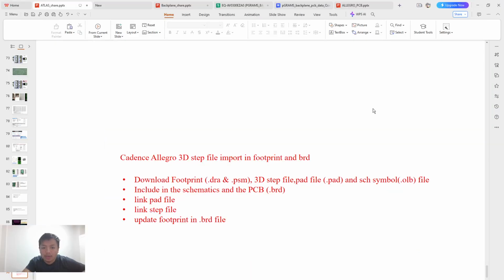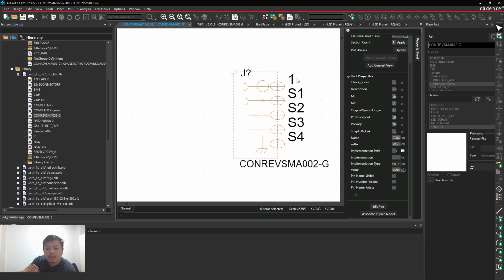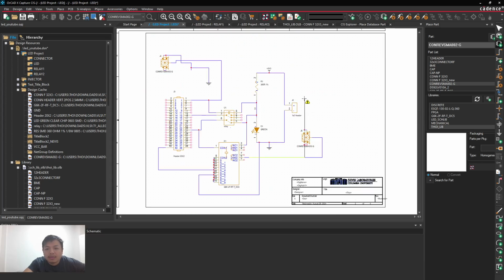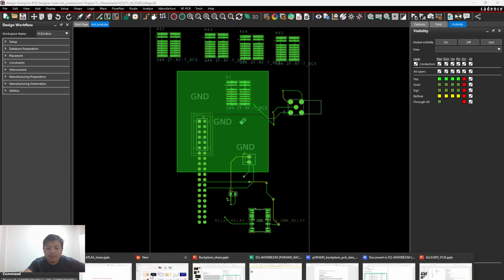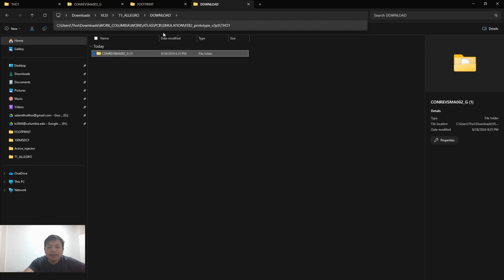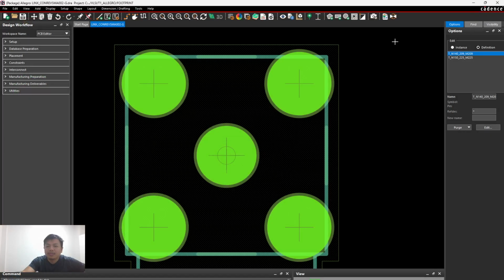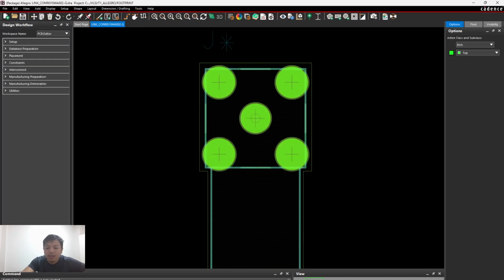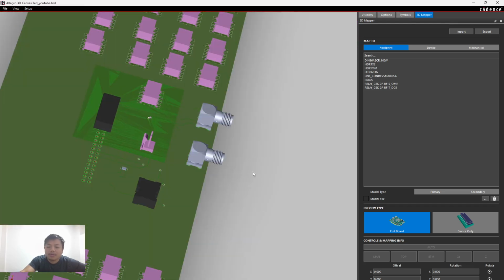Cadence Allegro 3D step file import in footprint and PCB brd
Download Footprint (.dra & .psm), 3D step file, pad file (.pad) and sch symbol(.olb) file
Include in the schematics and the PCB (.brd)
link pad file
link step file
update footprint in .brd file